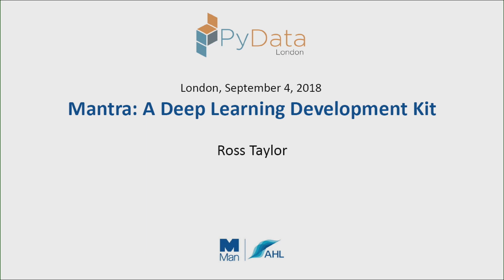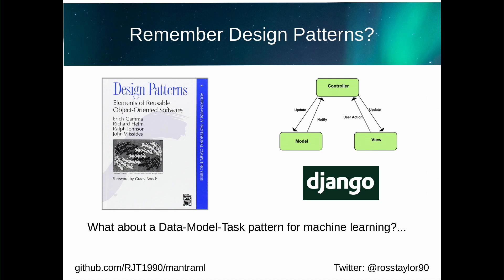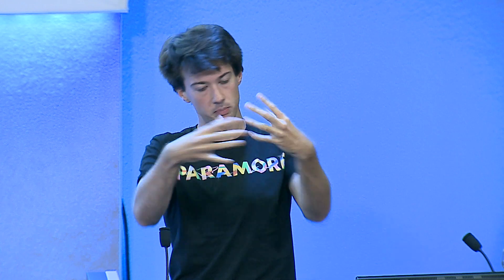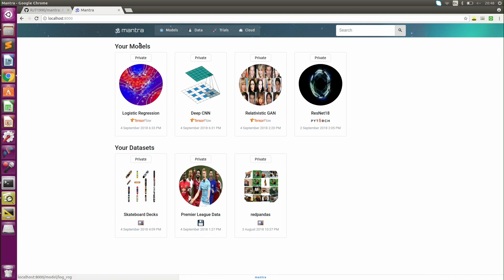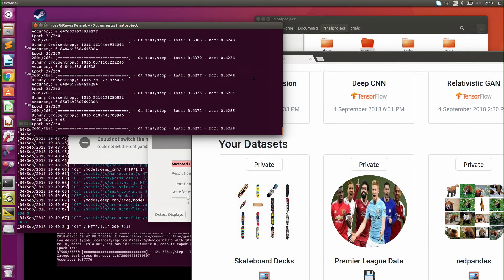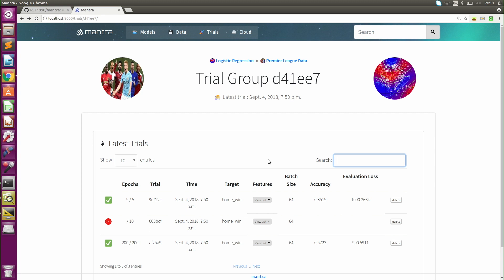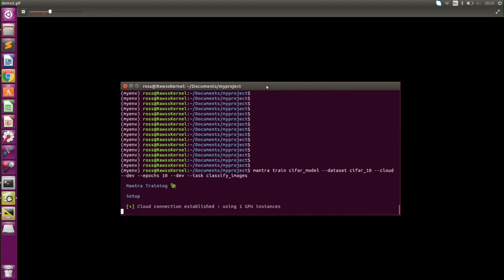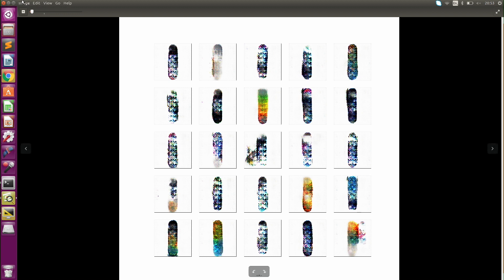Ross Taylor - Mantra: A Deep Learning Development Kit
00:10 Help us add time stamps or captions to this video! See the description for details.